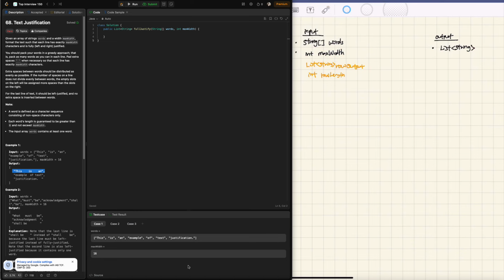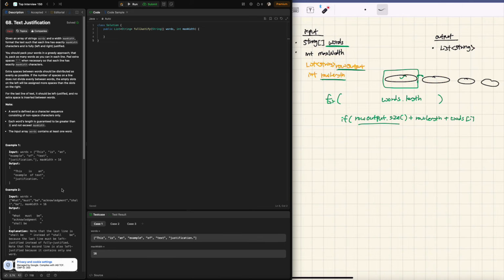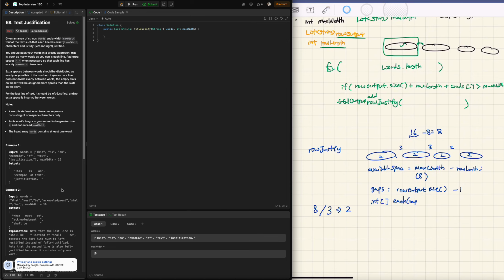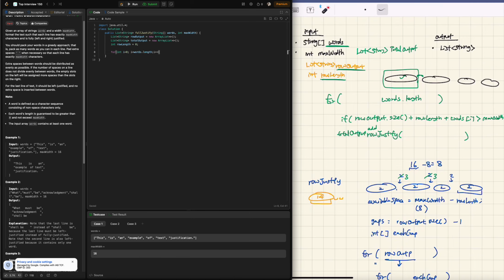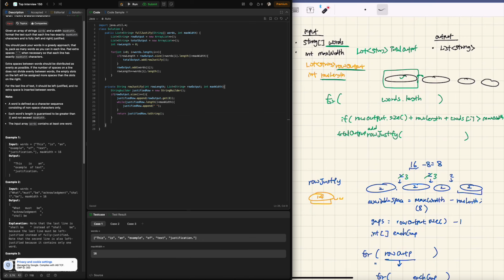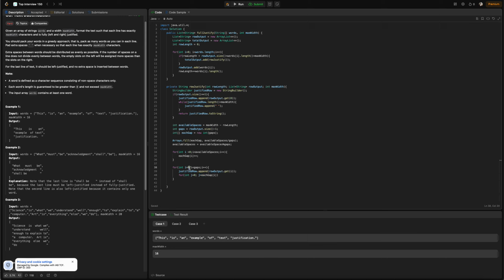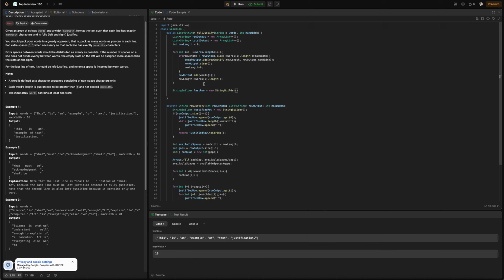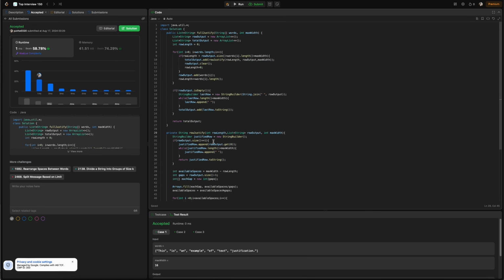Leetcode 68. Text Justification (Java)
3:52 It should be written as words[i].length();
22:00, 23:50 What I'm trying to say is, rowOutput at the end of the for loop may or may not be empty. If it's empty, it means the last row is full (with only one spaces in between the words) and it will go through rowJustifiy method, resulting in a correct justification because having only one space between the words is same as left justification. If it's not empty, we have to apply left justification to it.